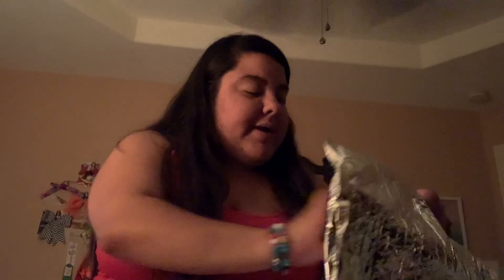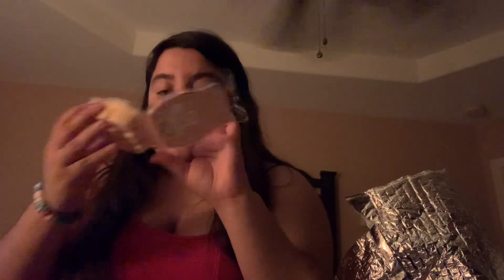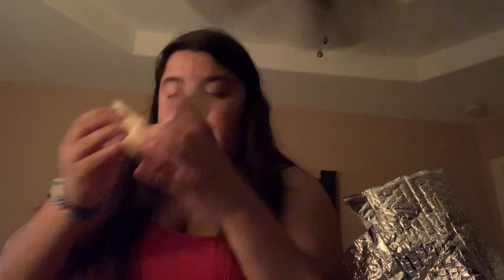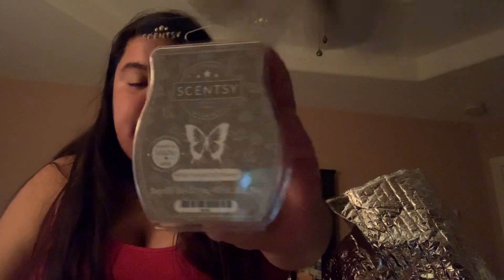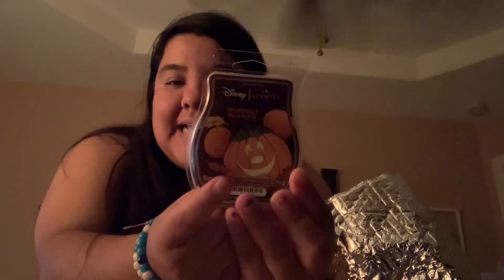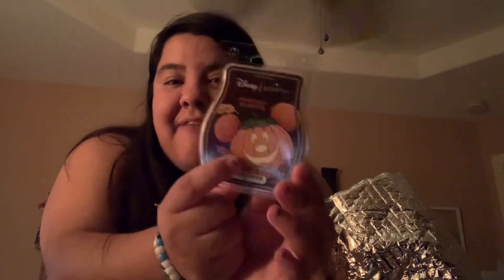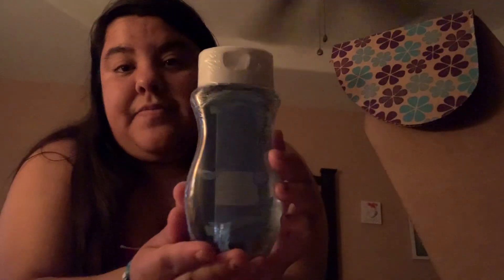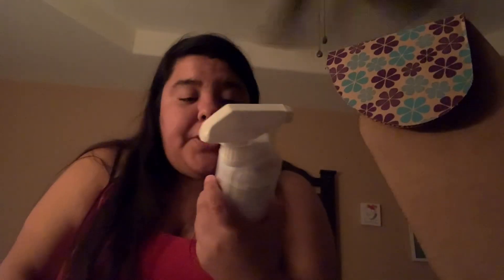Harvest collection and August whiff box ￼